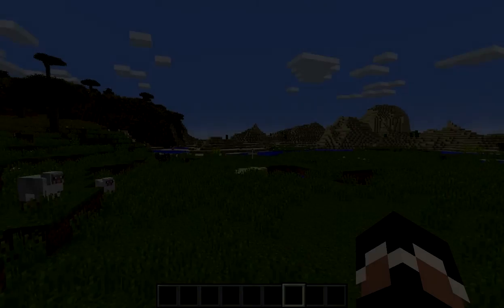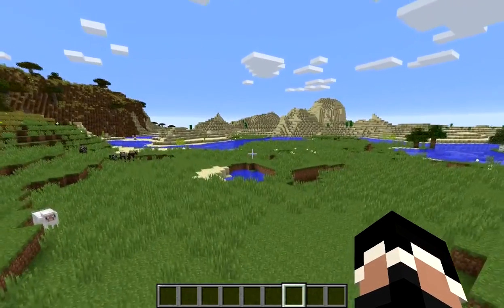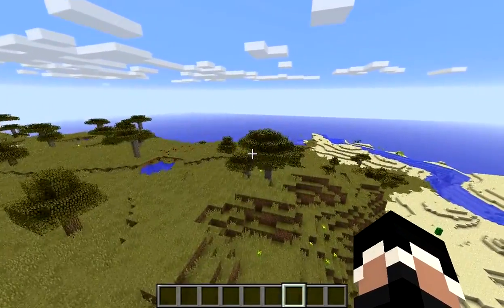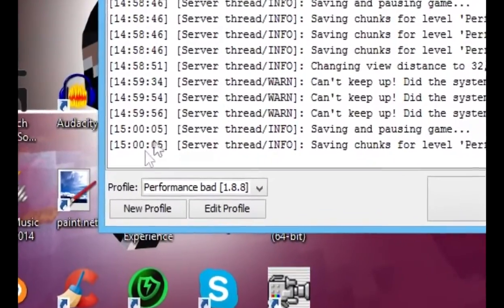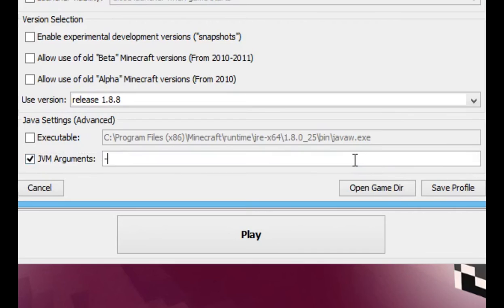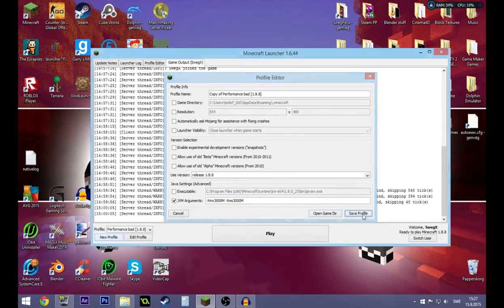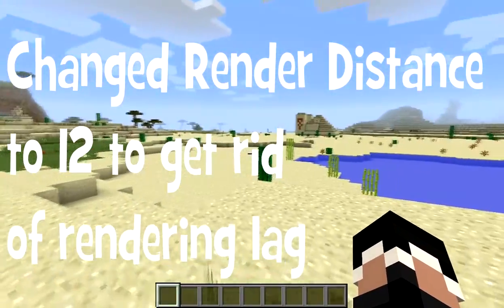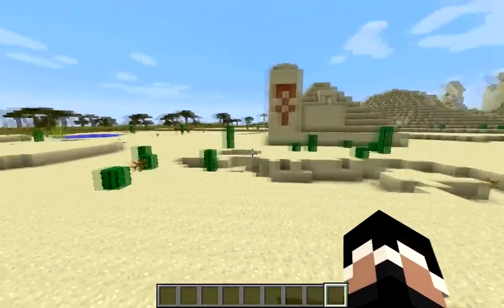★How to fix Minecraft LAG || Giving more RAM to Minecraft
➨NOTICE! I have a wery good gaming computer and that's why I have the render distance to 32 when showing the lag :P, I hardly never get lag so hope you understand that my computer is better then your. (jk)

➨Yo! Today I show you how to get rid of all that nasty lag! Using this fix made it possible for me to record Minecraft with shaders!

➨Requirements: 4Gb or more RAM

➨Hope you all enyoy the video!

➨Like Goal [4-6]

➨Comment what I should play/do next!

Credits
➨Thumbnail: Me ^-^

➨Intro: Template from iFresHD

➨Outro: Me ^-^

➨Banner: Me ^-^

➨Profile Pic: Me ^-^